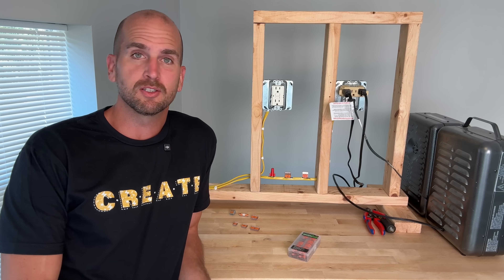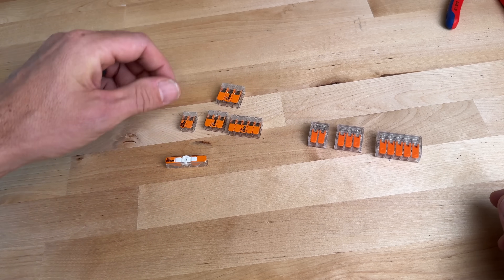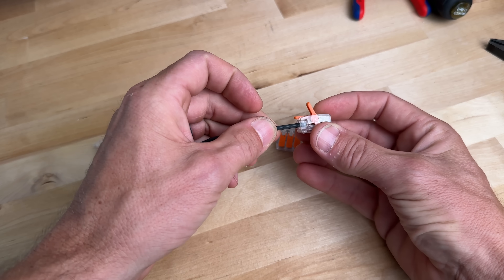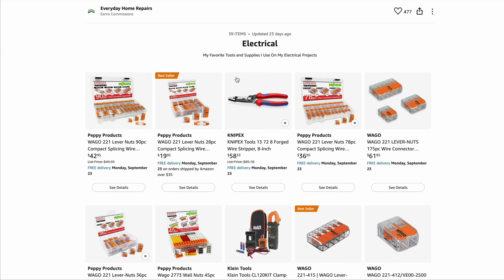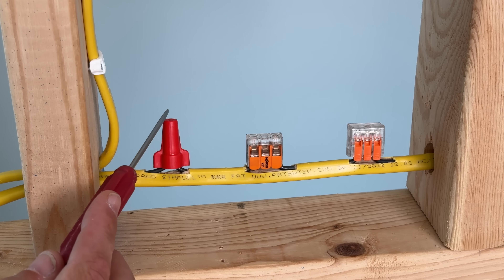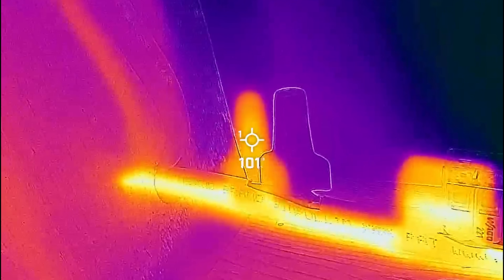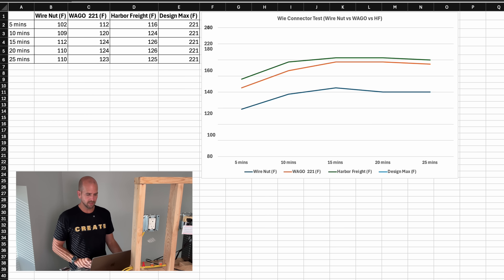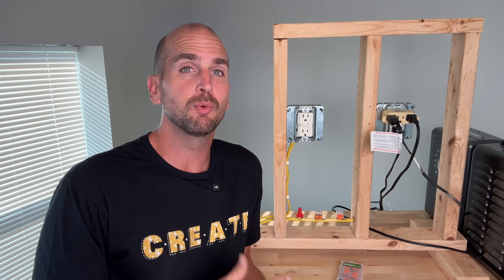Load Testing DIY Wire Connectors | What Could Go Wrong!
Favorite DIY Electrical Supplies (WAGO)
Harbor Freight Lever Nuts

I am a big fan of WAGO 221 lever nuts and have been using them for years on all sorts of DIY electrical projects.  A few of the viewers brought to my attention that Harbor Freight is now carrying a Pittsburgh brand lever nut so it is time to do a comparison and put them to the test!